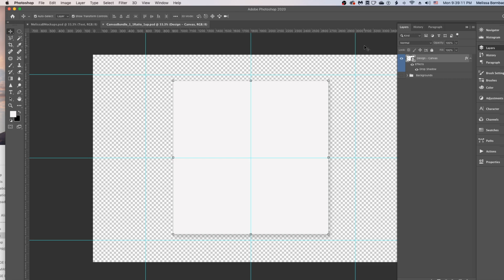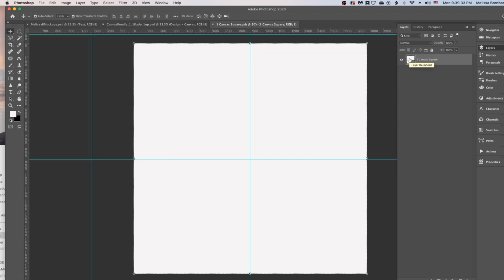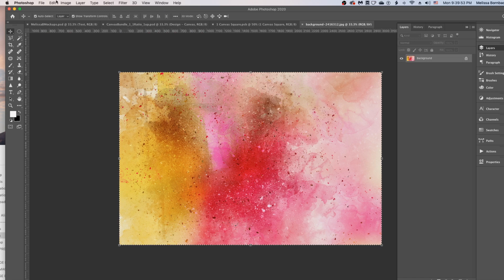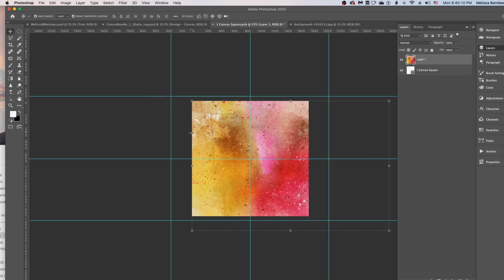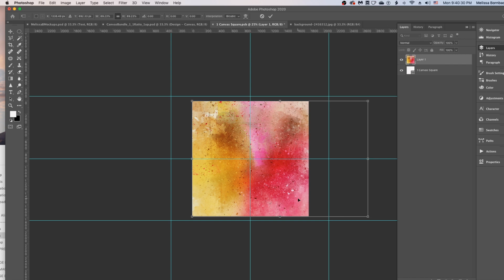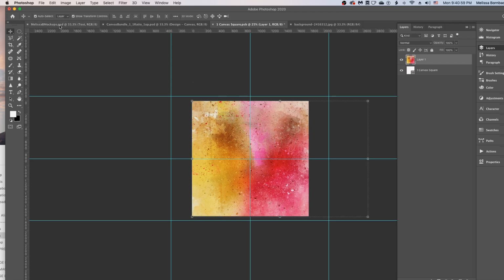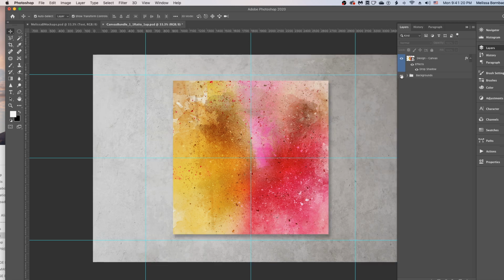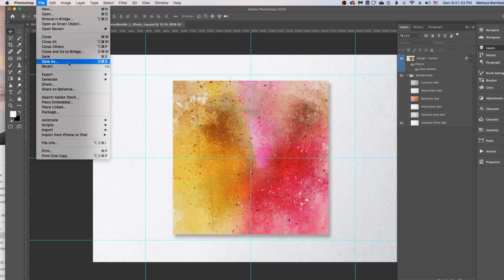Photoshop Tutorial - 1up Canvas Mockup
How to edit the 1up Canvas Mockups in Photoshop. This mockup is available at MelissaBMockups.com.

Please let me know if you have any questions by messaging me at MelissaBMockups.com.